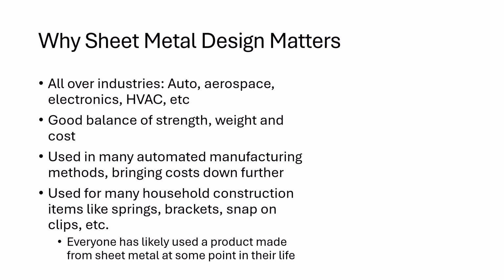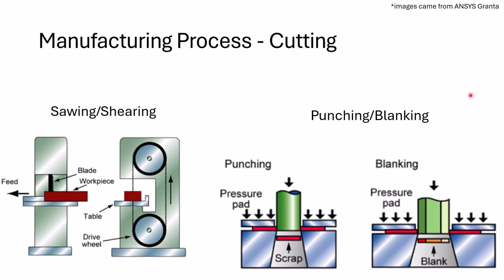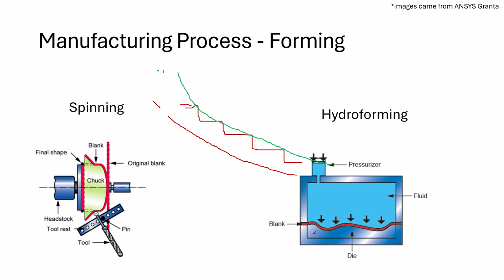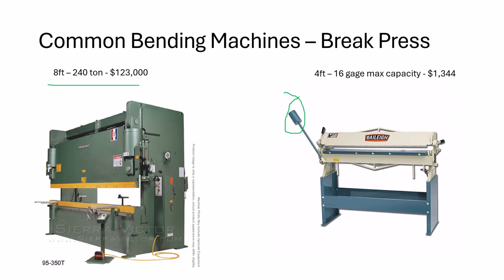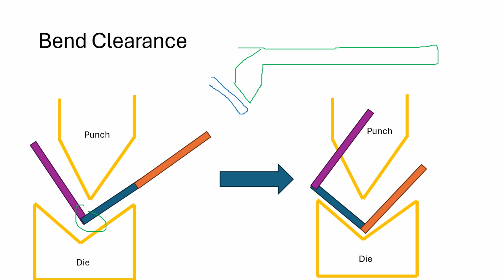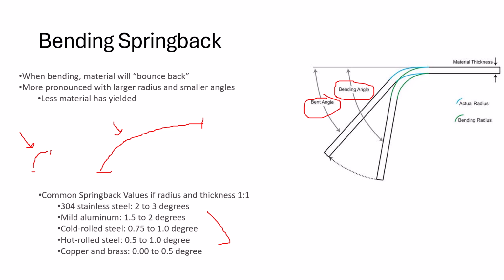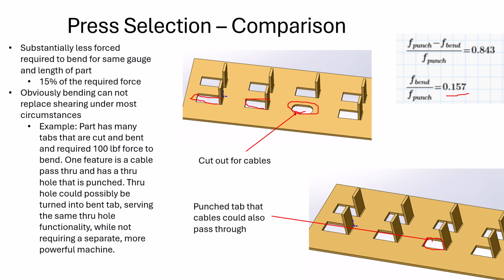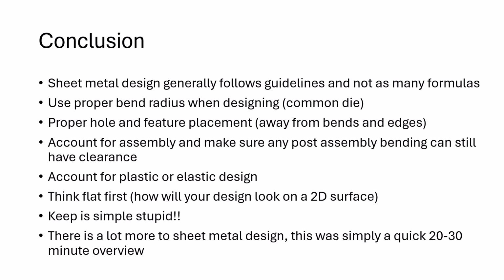ME557 - Sheet Metal Manufacturing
Quick video going over sheet metal design and manufacturing considerations and guidelines.